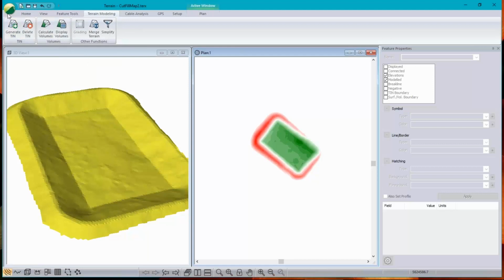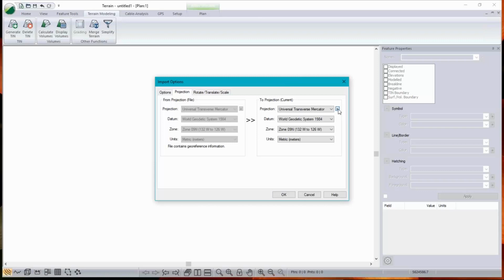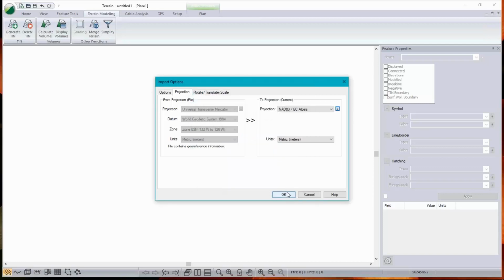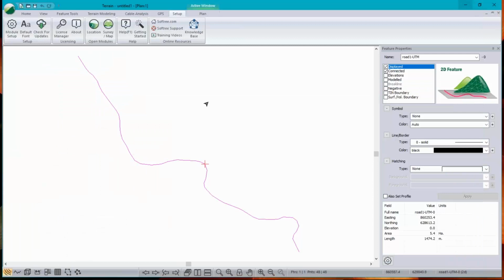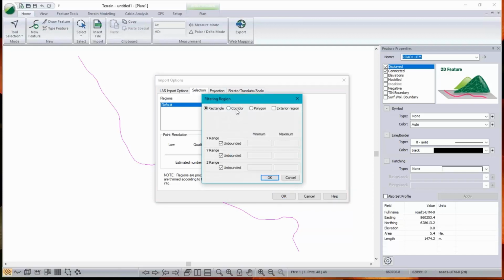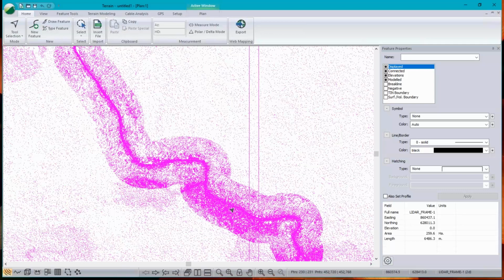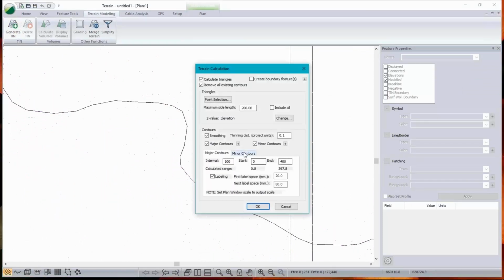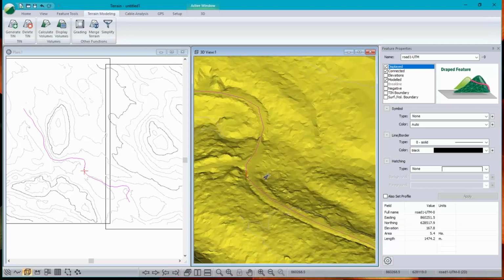Combining georeferenced data from various sources using Terrain Tools 3D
In this example video, we combine georeferenced data from various sources using Terrain Tools 3D.